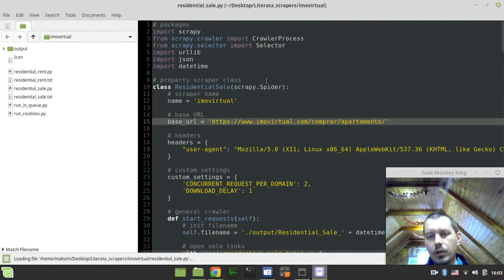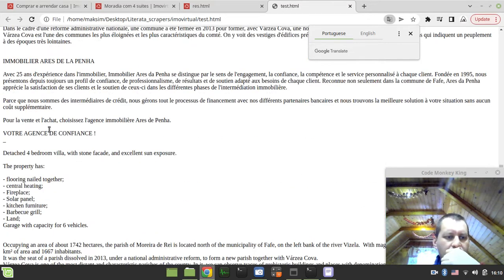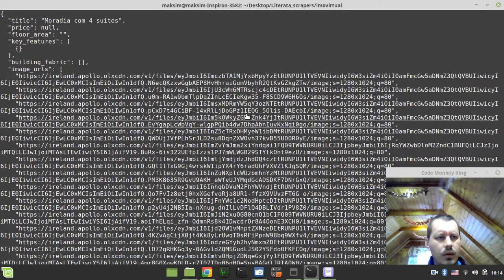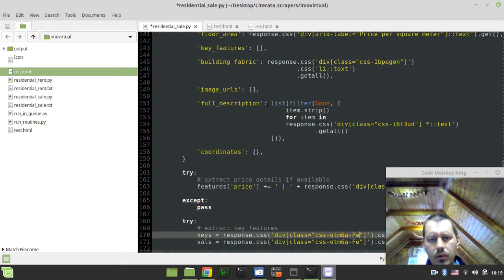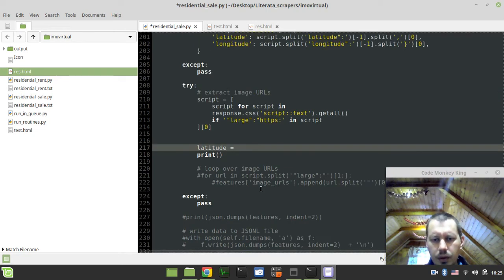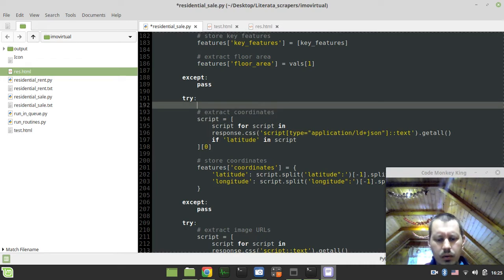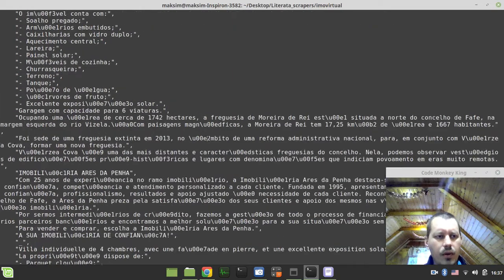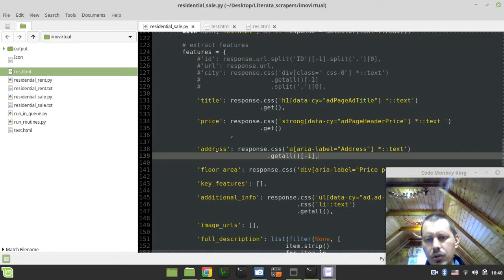Portuguese REAL ESTATE property Python SCRAPY scraper restoration | Immovirtual WEB SCRAPING